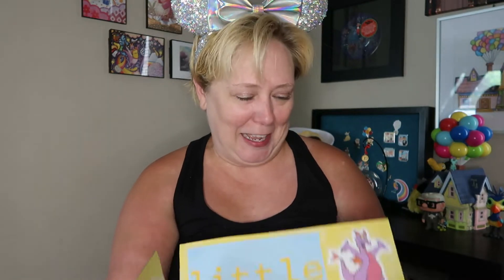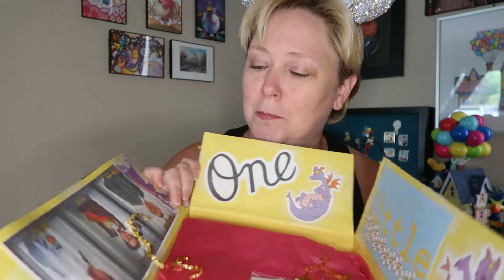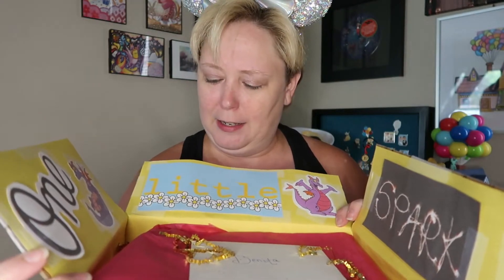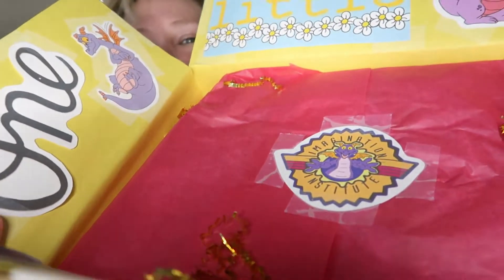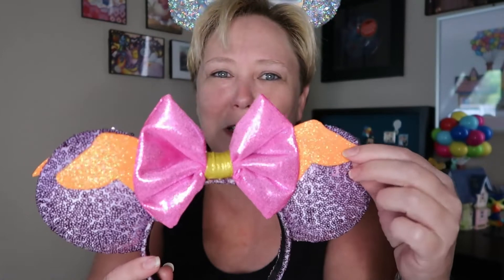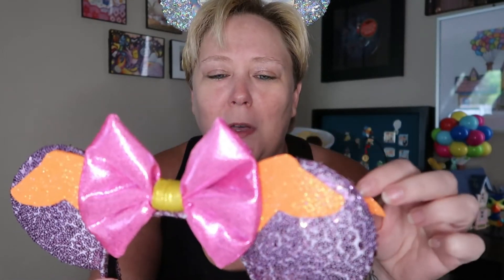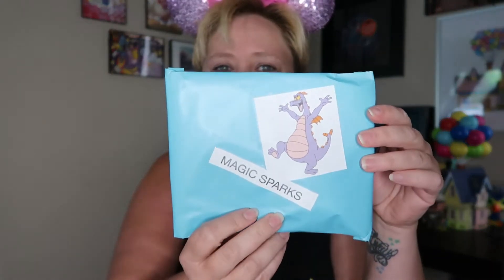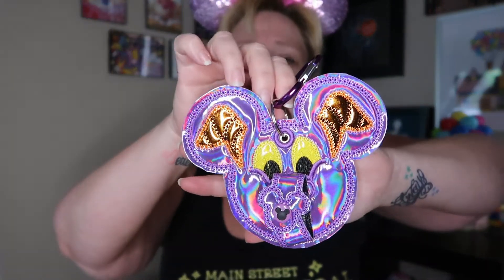Disney Small Shop Swap| July 23, 2020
This swap was so much fun! LIKE SERIOUSLY FUN! My person put so much work into taking me back on one of my all-time favorite rides with one of my all-time favorite characters!